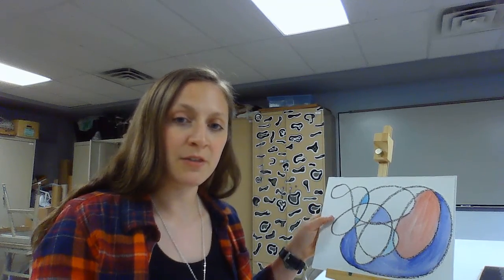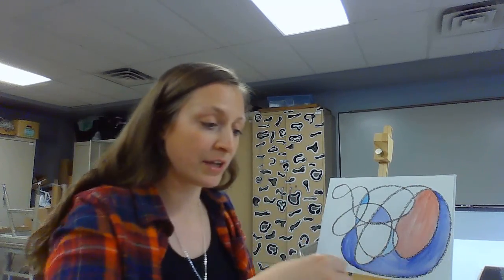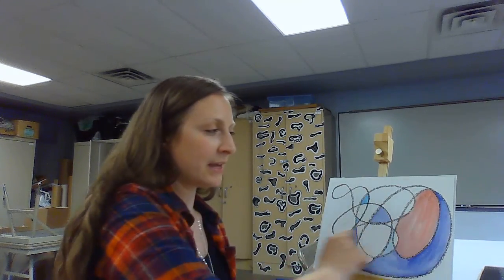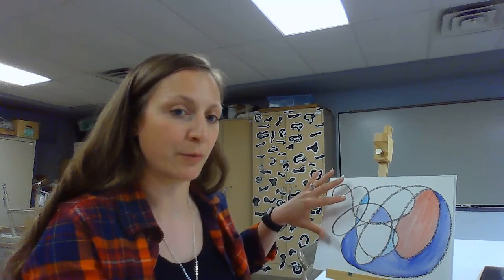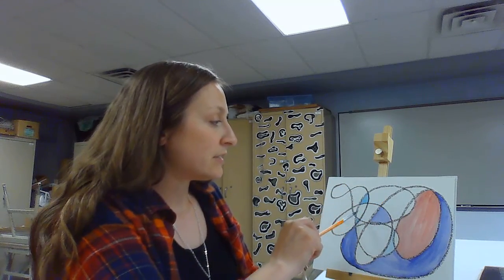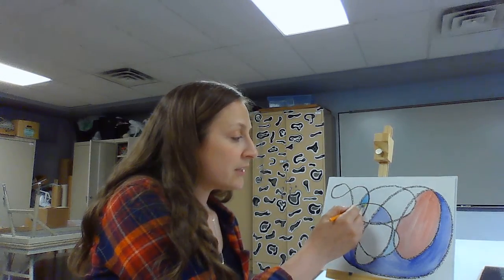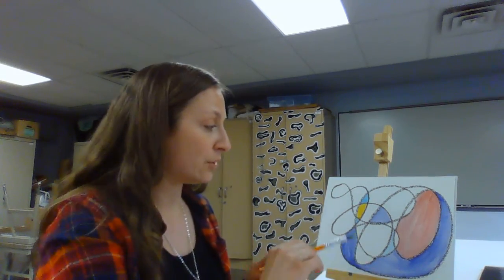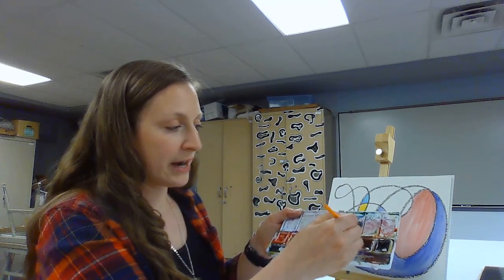Scribble painting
A fun and easy way to pass the time- scribble painting!